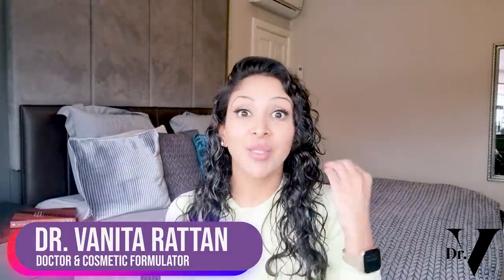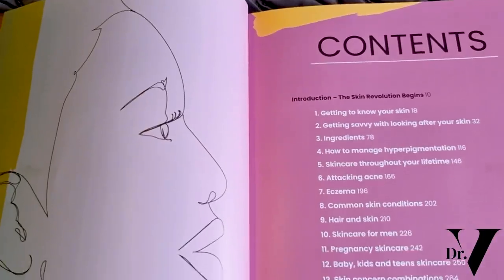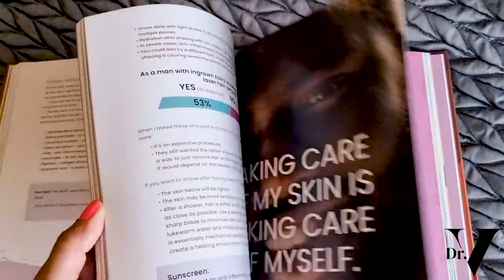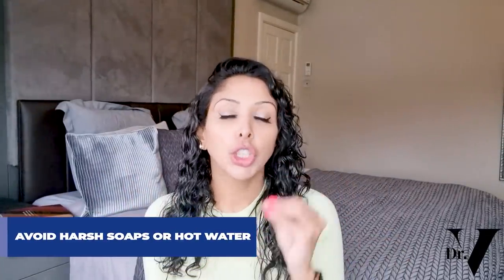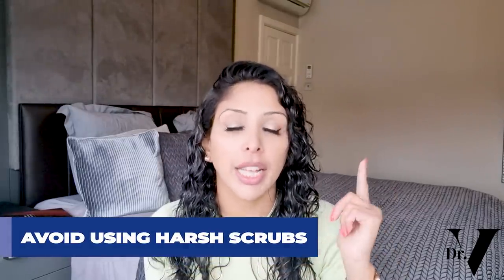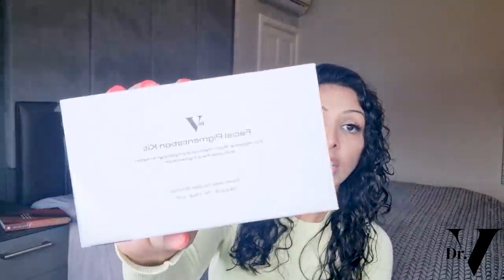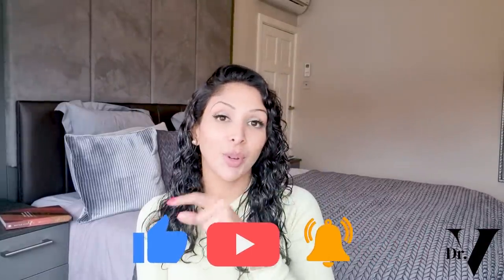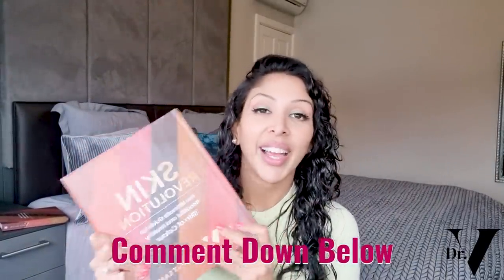Doctor V - Skincare In Your 40s | Skin Of Colour | Brown Or Black Skin